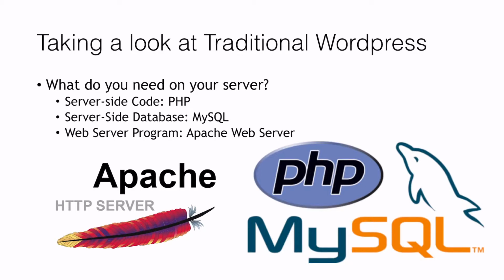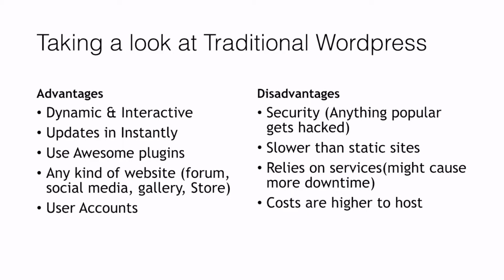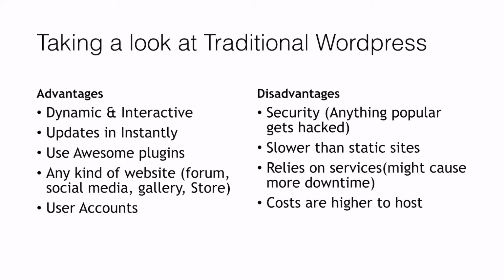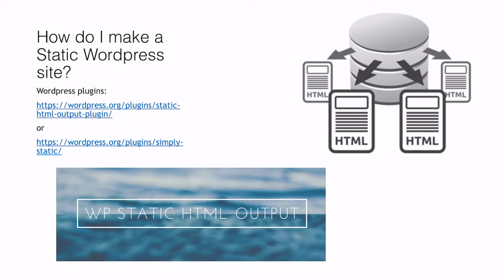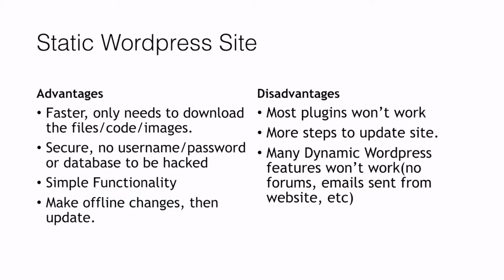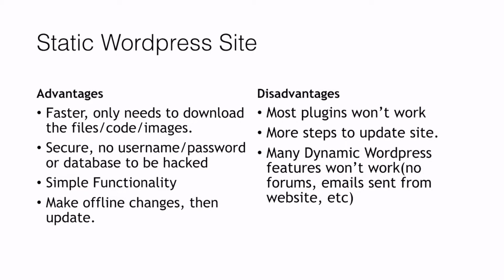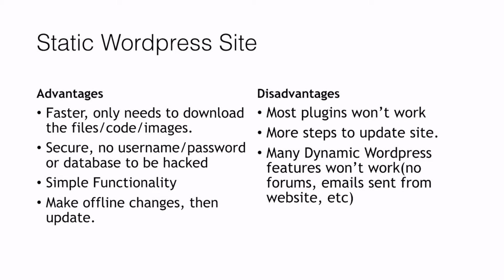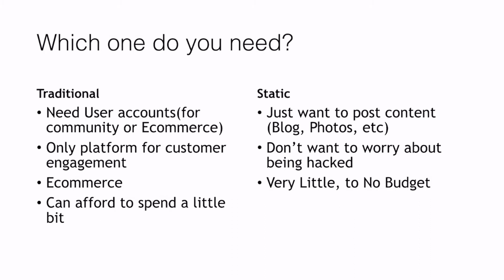Wordpress vs Static Wordpress Website Comparison